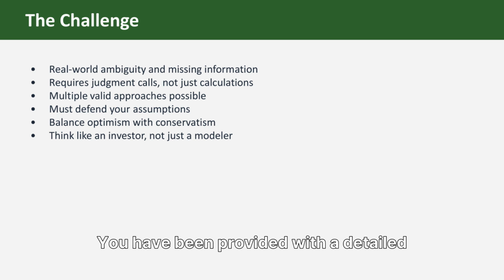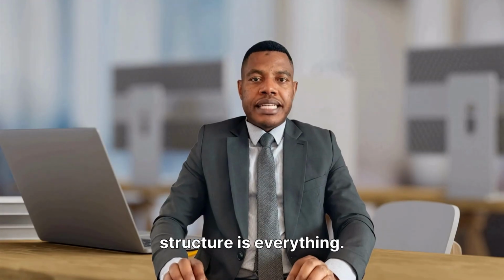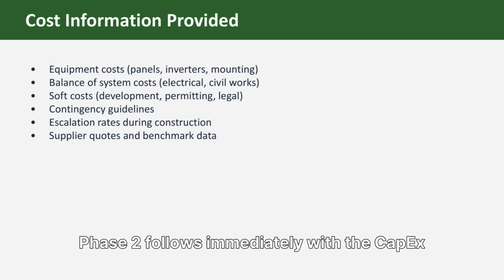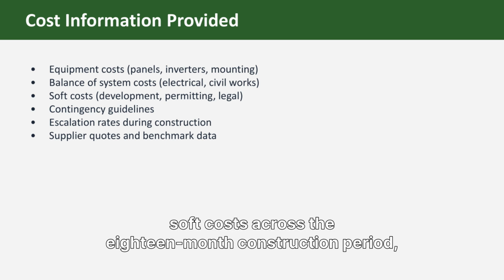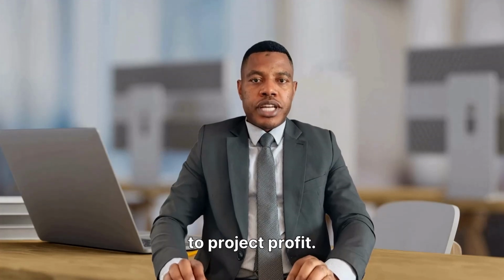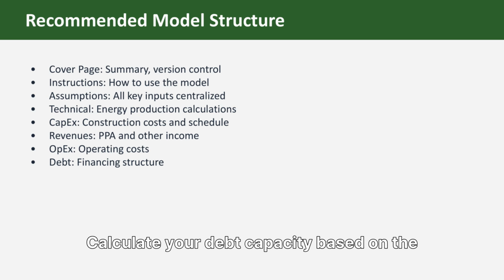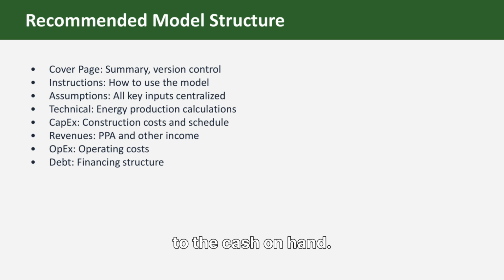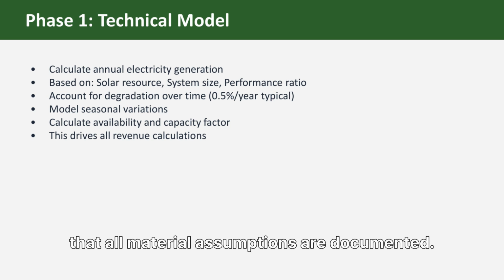Module 17 Capstone Project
Module Overview

The Capstone Project is where you apply everything you've learned throughout this course. You'll build a complete, professional-grade financial model from scratch based on a real-world case study. This hands-on project simulates the experience of working as a financial analyst, requiring you to interpret data, make assumptions, structure a model, and present your findings. The capstone is designed to be portfolio-ready work that demonstrates your modeling capabilities to potential employers or clients.

By the end of this module, you will be able to:
• Analyze a business case and identify key modeling requirements
• Structure a comprehensive financial model from scratch
• Make and defend reasonable assumptions based on industry benchmarks
• Build integrated three-statement models with complex drivers
• Conduct scenario analysis and sensitivity testing
• Create professional outputs and investment memoranda
• Present financial projections effectively
• Review and critique financial models professionally